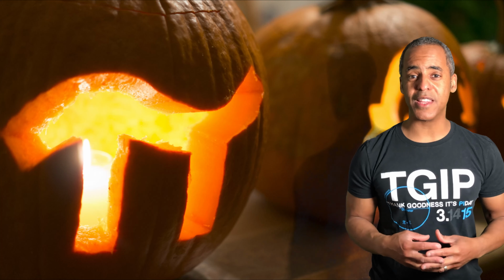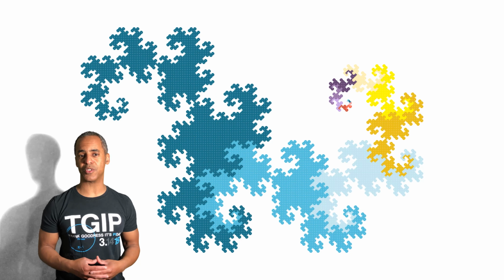Pi Day 2021 - The Art of Pi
A quick upload on Pi Day (3/14) to kickstart video production for 2021.

In video animations created by Alexander Williams using Python + Manim.